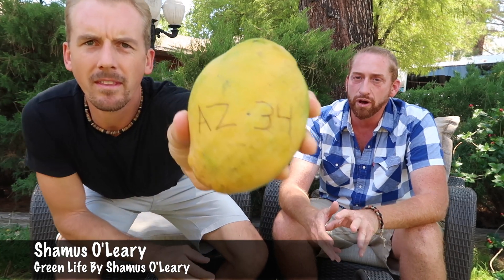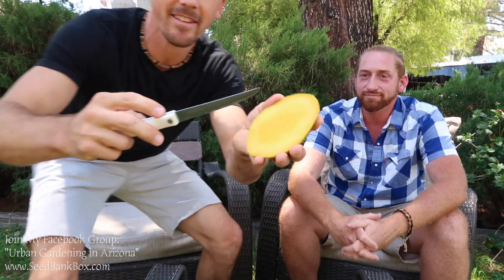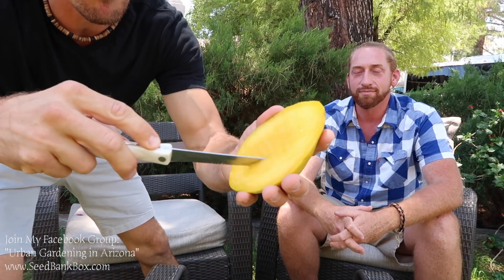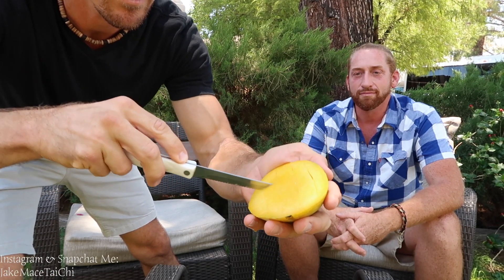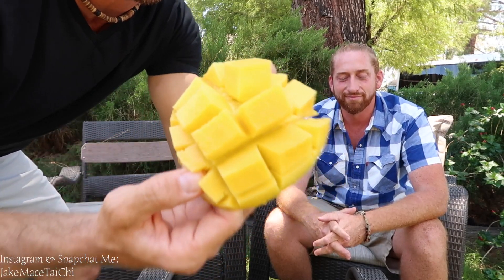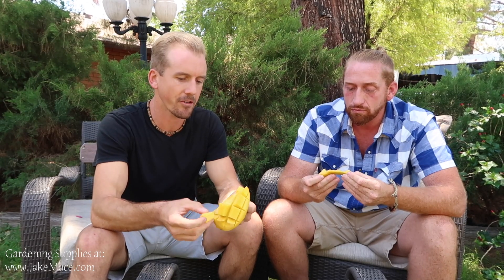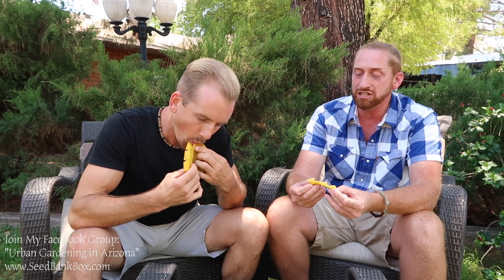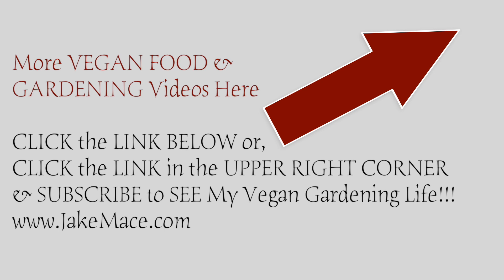Rare Variety of Mango NEVER SEEN BEFORE | AMAZING!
This is a new variety of Mango that I have never tasted or seen before!  Thank you to my friend Shamus O'Leary for letting me taste this new mango variety.  Shamus need help naming this NEW VARIETY OF MANGO AND MANGO TREE!   Put your mango name suggestions in the comments below!  ;)